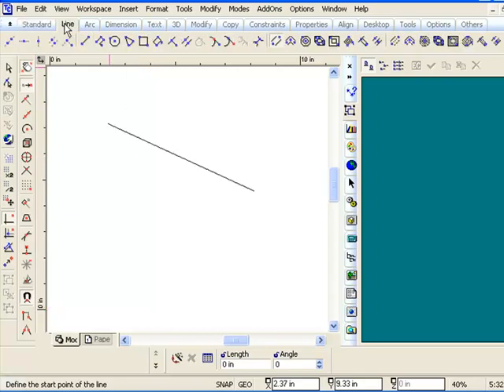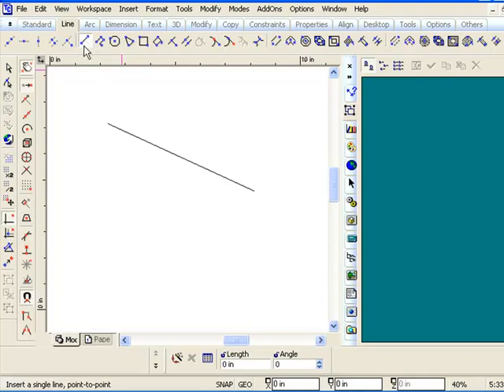0103 The Line Tool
" TurboCAD Tutorial Part 1 - Basic Line Tools" 0103 The Line Tool
How to Draw a Line
The Line Toolbar
The Single Line Tool
Understanding the Toolbar Icons
CAD is Precision.